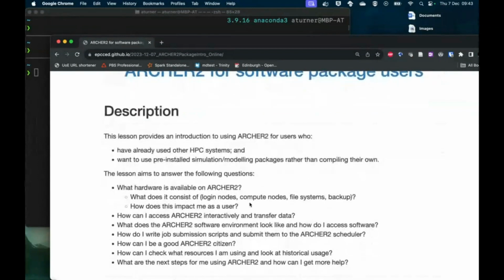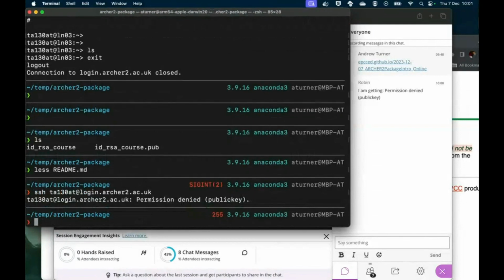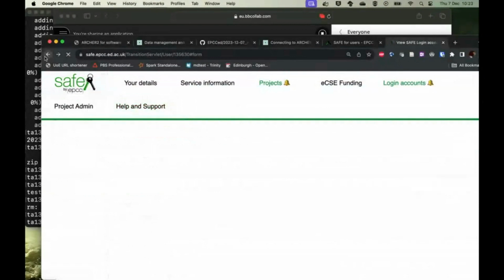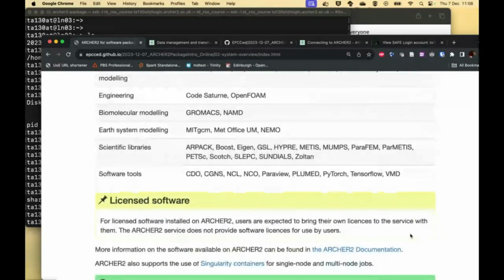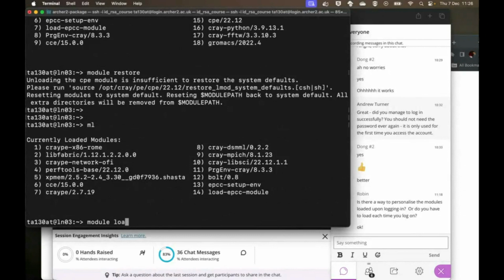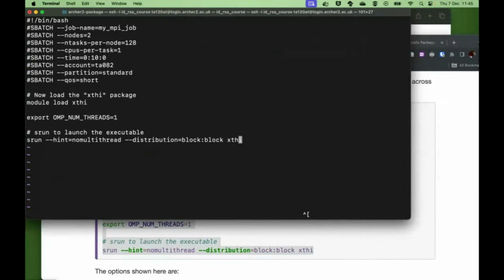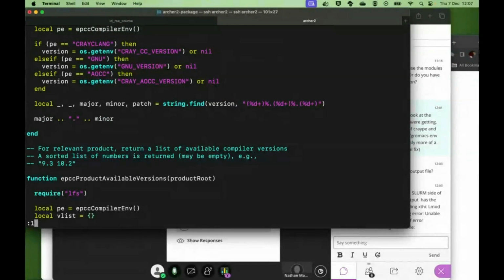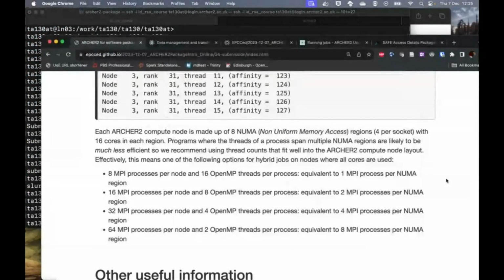ARCHER2 for Package Users - Session 1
This lesson provides an introduction to using ARCHER2 for users who:

    want to use pre-installed simulation/modelling packages rather than compiling their own.

The lesson aims to answer the following questions:

    What does it consist of (login nodes, compute nodes, file systems, backup)?